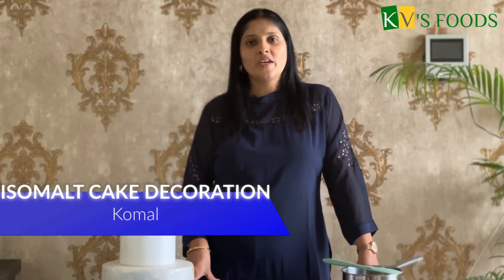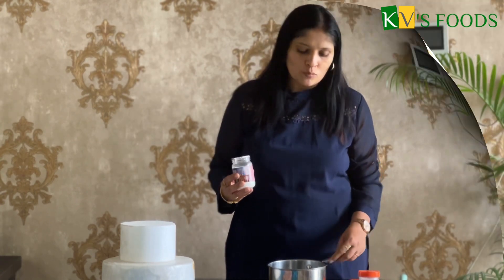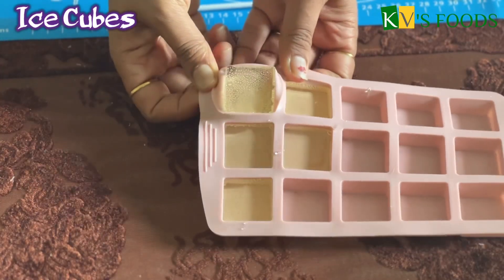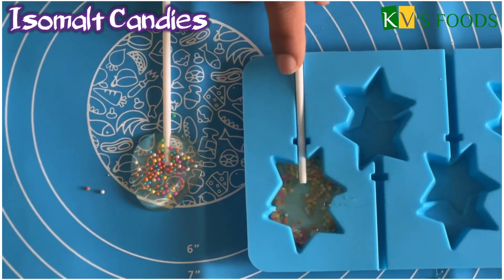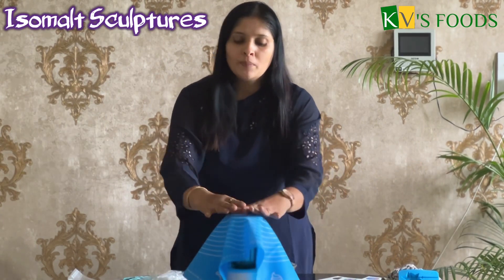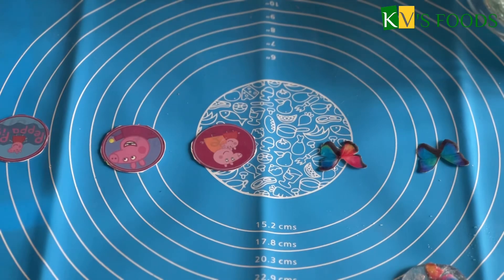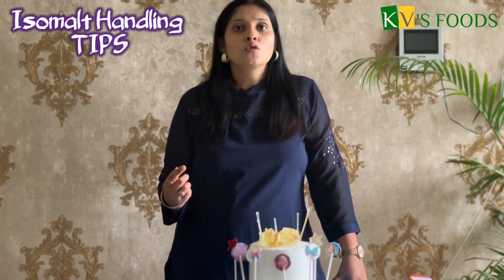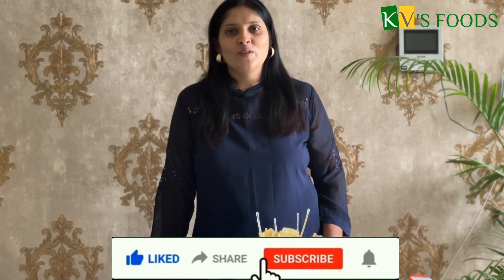Isomalt SugarFree Cake Toppers | Ice Cubes | Sculptures | Theme Candies | Sail | How to?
Komal explains how to make edible cake sugar free toppers like beer bottle cake ice cubes, bowl/ icebergs / sculptures / transparent candies / sprinkle candies / theme photo art candies, she also explains useful tips on handling isomalt and brands available in market, Sugar sails, Lollipops.

how to use isomalt in cake decorating

कोमल बताती हैं कि बीयर की बोतल केक आइस क्यूब्स, बाउल/आइसबर्ग्स/मूर्तियां/पारदर्शी कैंडीज/स्प्रिंकल कैंडीज/थीम फोटो आर्ट कैंडीज जैसे एडिबल केक शुगर फ्री टॉपर्स कैसे बनाए जाते हैं, वह बाजार में उपलब्ध आइसोमाल्ट और ब्रांड, शुगर सेल्स को संभालने के लिए उपयोगी टिप्स भी बताती हैं। , लॉलीपॉप

टाइम चैप्टर (सीधे चैप्टर पर जाने के लिए टाइम कोड पर क्लिक करें)
0:00 - परिचय
0:20 - आइसोमाल्ट शुगर से आप क्या डेकोरेशन/केक टॉपर्स बना सकते हैं।
0:40 - बाजार में उपलब्ध ब्रांड।
1:04 - आइसोमाल्ट आइस-क्यूब्स (बीयर की बोतल केक के लिए) कैसे बनाते हैं?
2:10 - आइसोमाल्ट (चीनी मुक्त) कैंडीज कैसे बनाते हैं? कैंडीज विद कलर, स्प्रिंकलर
4:00 - आइसोमाल्ट स्कल्पचर/केक टॉपर कैसे बनाते हैं?
5:13 - आइसोमाल्ट थीम कैंडीज केक टॉपर्स कैसे बनाएं?
6:00 - महत्वपूर्ण आइसोमाल्ट हैंडलिंग टिप्स।

Time Chapters (Click on Time code to go to the chapter directly)
0:00 - Intro
0:20 - What decoration / Cake toppers  you can make out of Isomalt Sugar.
0:40 - Market Brands Available.
1:04 - How to make Isomalt Ice-Cubes (For beer bottle cake)?
2:10 - How to make Isomalt (sugar-free) Candies? Candies with Colour, Sprinklers
4:00 - How to make Isomalt Sculpture / Cake Topper?
5:13 - How to make Isomalt Theme Candies Cake Toppers?
6:00 - Important Isomalt Handling Tips.

नवीनतम उत्पादों की जांच के लिए हमें इंस्टाग्राम पर फॉलो करें

Tutorial | How to make | DIY | Do it your self Isomalt Sugar art | Isomalt use in Baking, Cake Decoration | Make Cake topper at home | Edible Cake topper at home | Early Cake Topper | Isomalt Sugar Sails | Make Candies at home | Difference between sugar and isomalt | Isomalt Lollipops | hindi | Isomalt recepie | DIY Cake Topper | Trending Cake Toppers

ट्यूटोरियल | कैसे बनाये | DIY | डू इट योर सेल्फ आइसोमाल्ट शुगर आर्ट | बेकिंग, केक की सजावट में आइसोमाल्ट का उपयोग | घर पर बनाएं केक टॉपर | घर पर खाद्य केक टॉपर | अर्ली केक टॉपर | आइसोमाल्ट चीनी पाल | घर पर कैंडीज बनाएं | चीनी और आइसोमाल्ट के बीच अंतर | आइसोमाल्ट लॉलीपॉप | हिंदी | आइसोमाल्ट रेसिपी | DIY केक टॉपर | चीनी व आइसोमोल्ट में अंतर और शुगर आर्ट